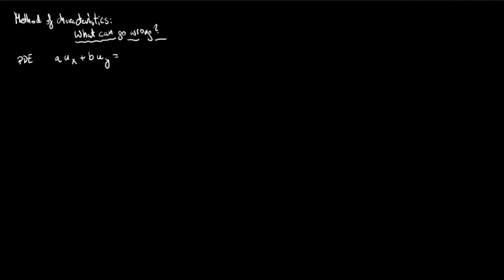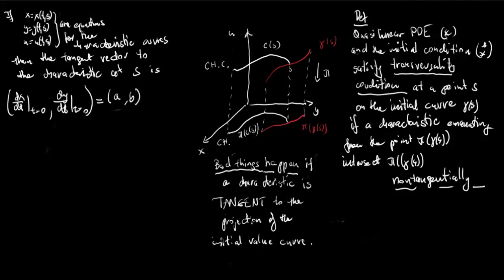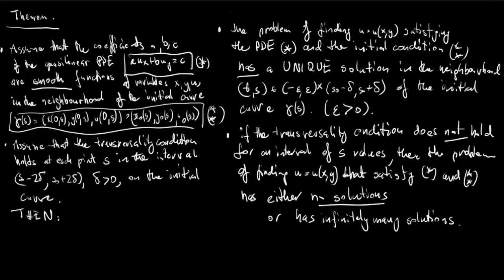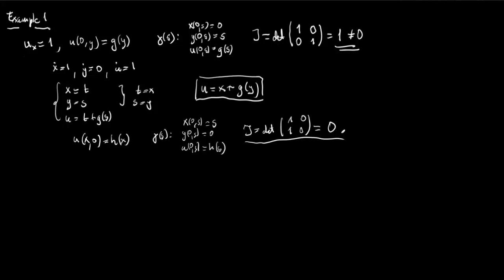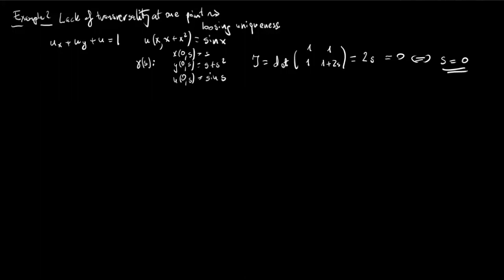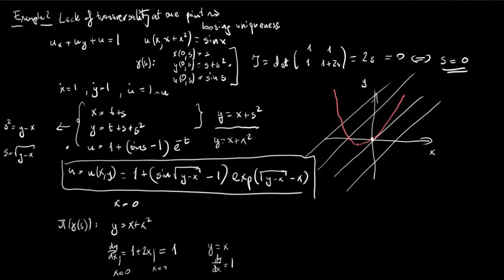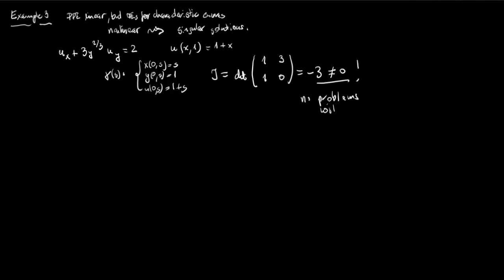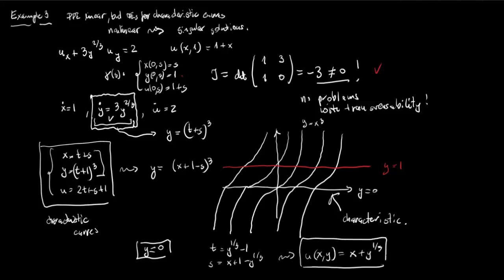Introduction to PDE's. 4. Method of characteristics: the main theorem, and what can go wrong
Professor Paweł Nurowski (CTP PAS): Introduction to Partial Differential Equations. Lecture 4: Method of characteristics: the main theorem, and what can go wrong.
Guangdong Technion Israel Institute of Technology, Spring semester 2020.

This lecture series has been born out of necessity to deal with the situation created by the coronavirus spread in China, where these lectures were originally planned. Due to the time constraints, the video is published ina 'raw' form, without any editing. We apologize for any inconvenience